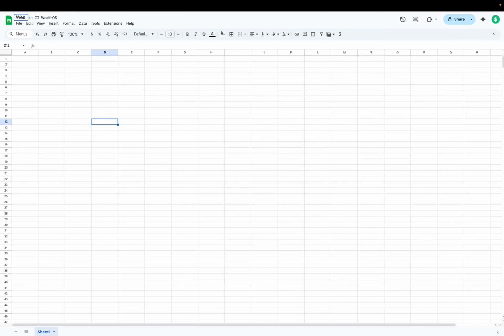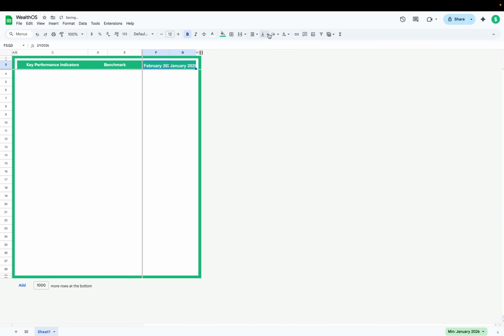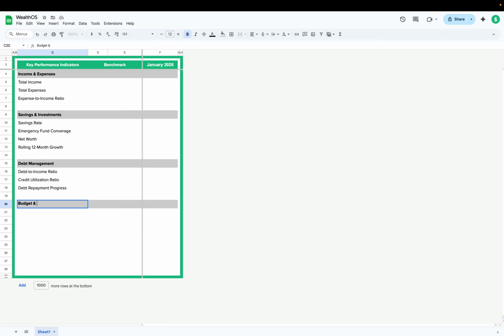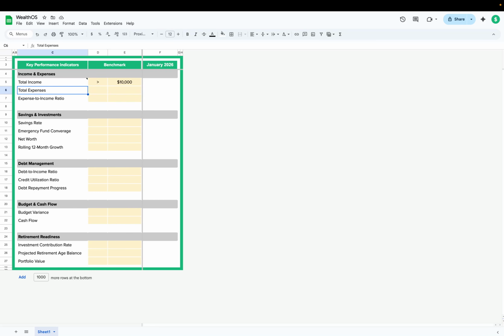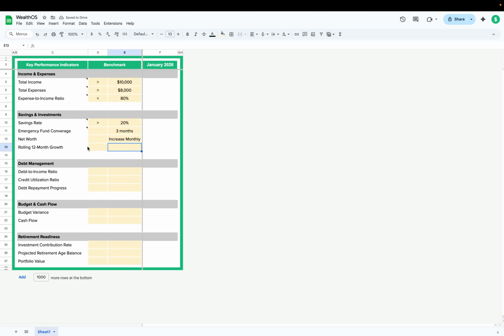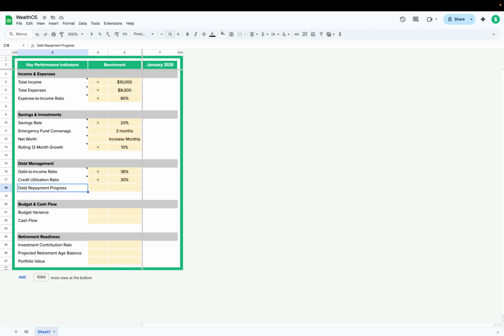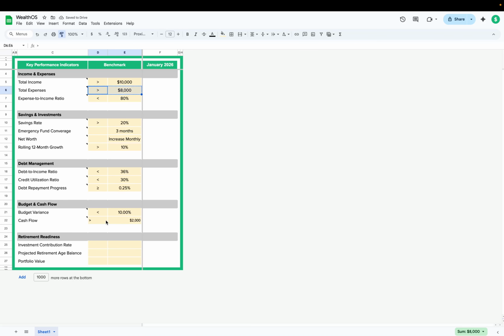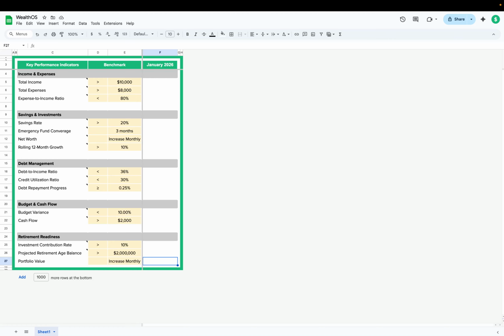How to Build a Personal Finance Dashboard in Google Sheets: Part 1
Easily build Part 1 of a customizable Personal Finance Dashboard in Google Sheets.